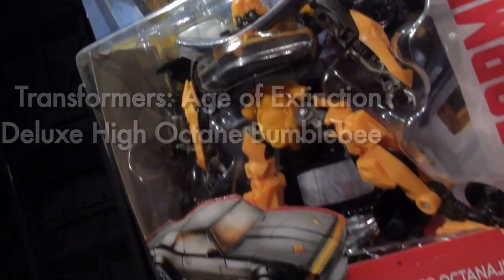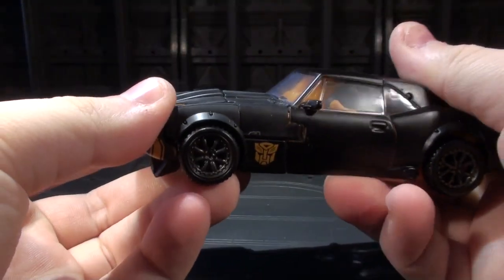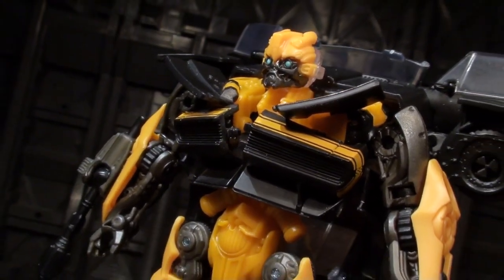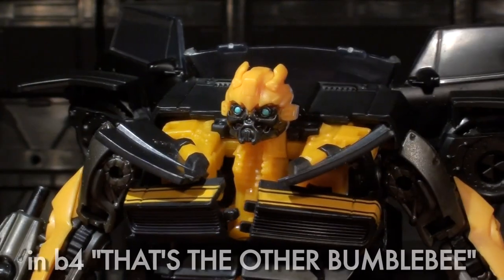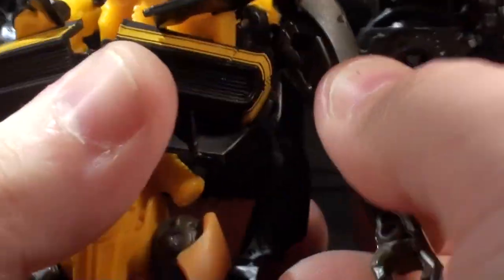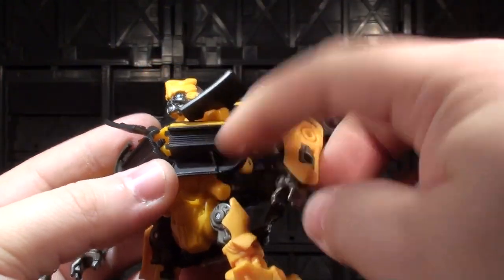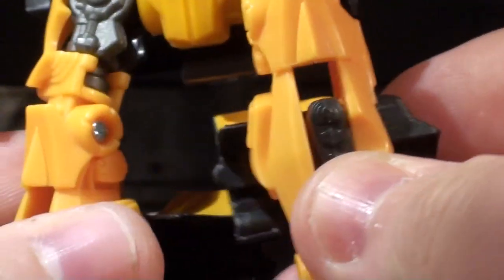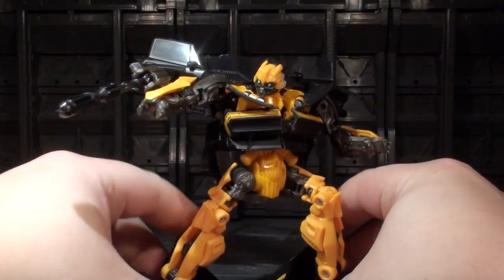Trans4mers Deluxe High Octane Bumblebee (Age of Extinction) - Vangelus Review 225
Wave 1 of the new movie line is rounded out with a unique addition to the franchise who brings a lot to the table and stands out on his own.